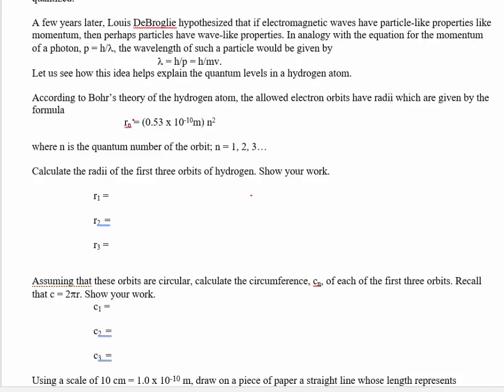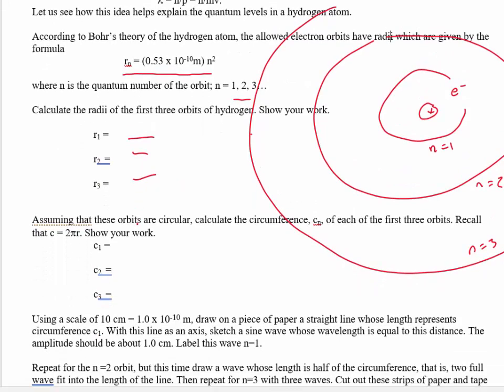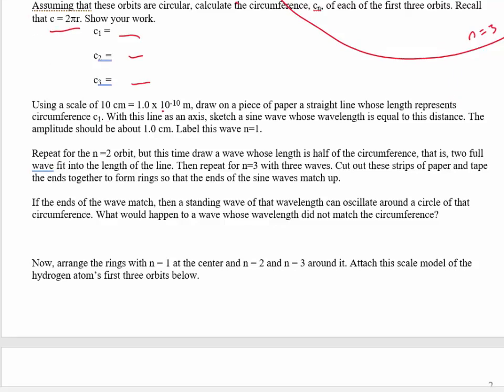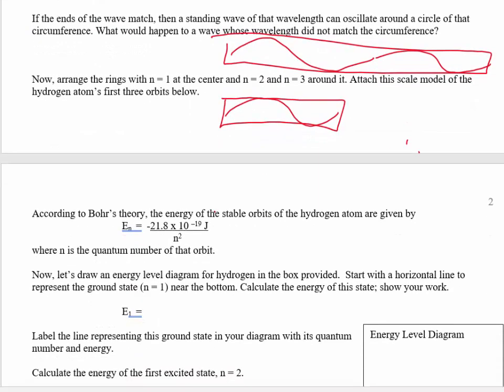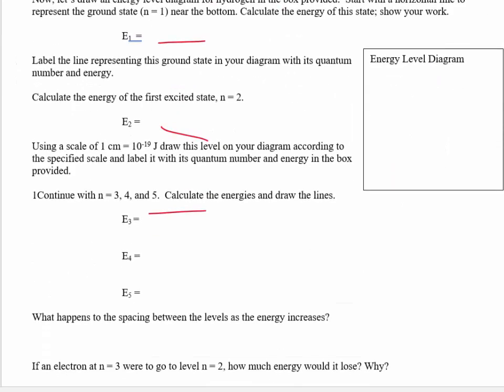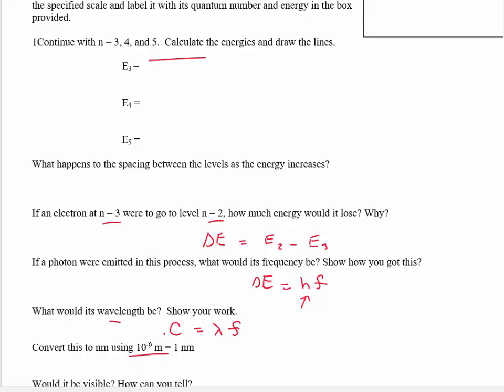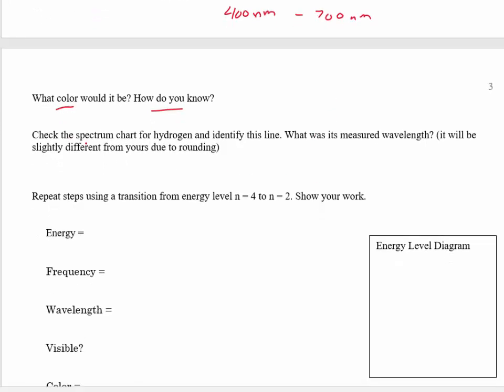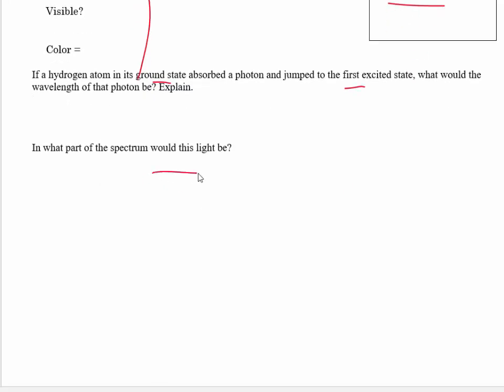102 Lab25 Intro